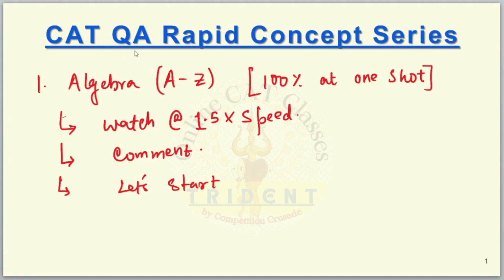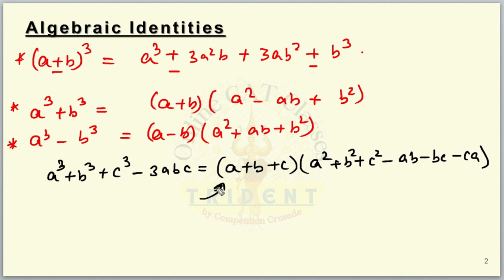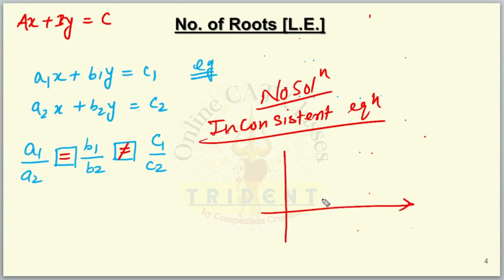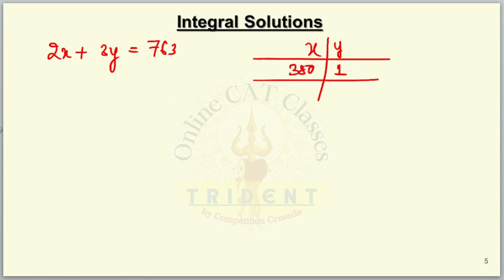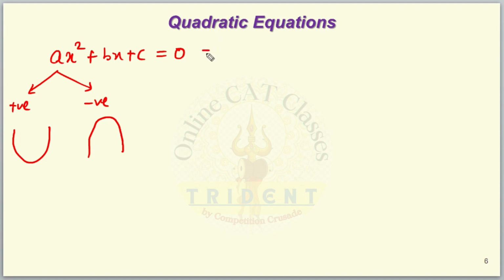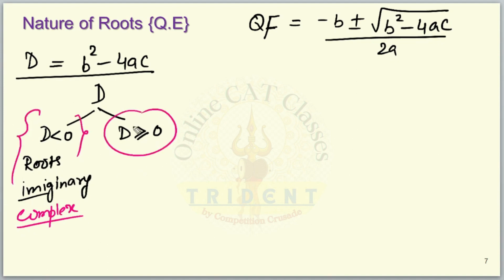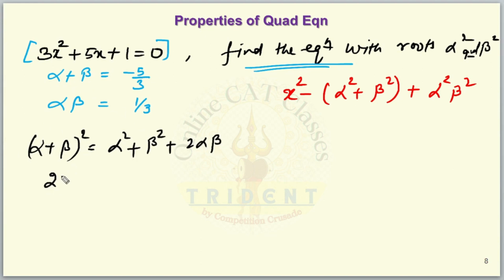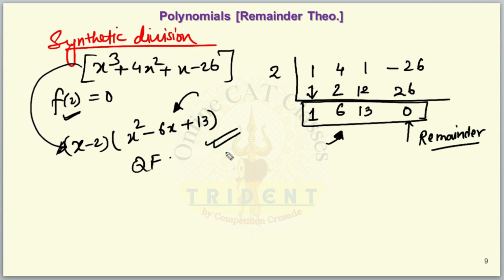CAT Algebra [A to Z] Part 1 of 2